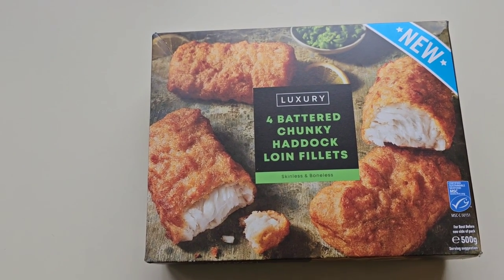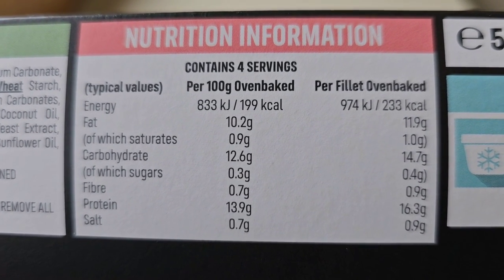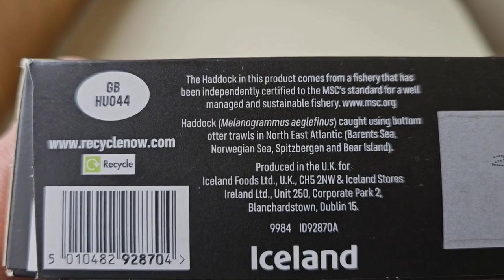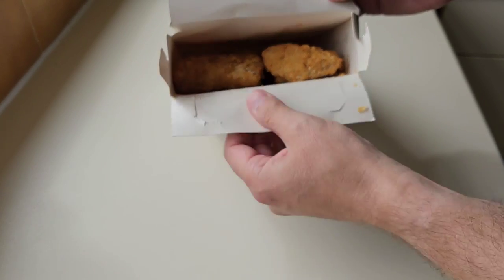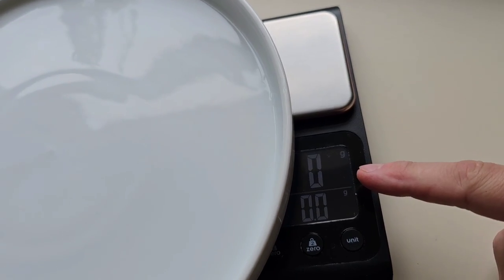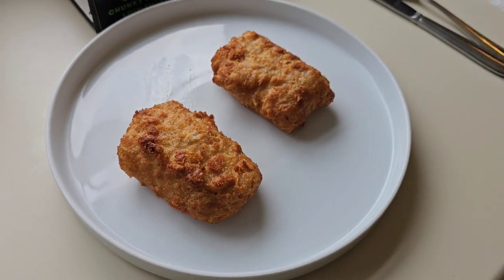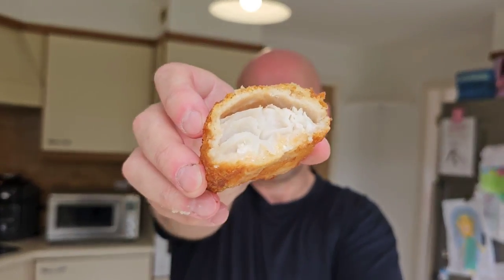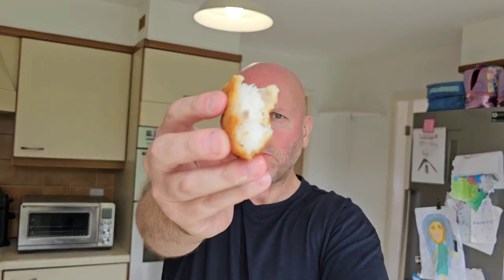HOW MUCH?! WOW! NEW Luxury 4 Battered HADDOCK LOIN Fillets In Iceland